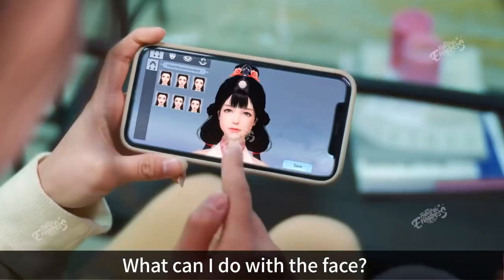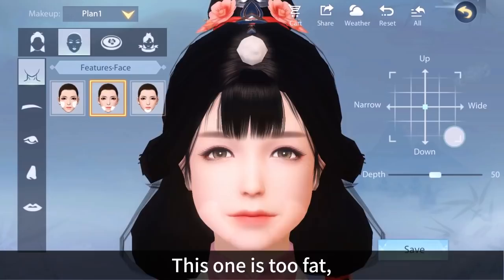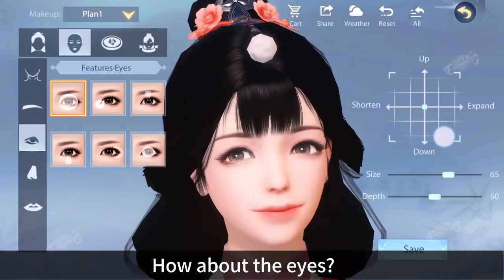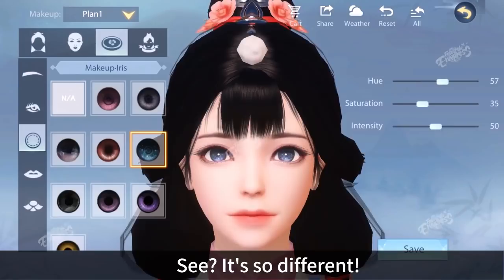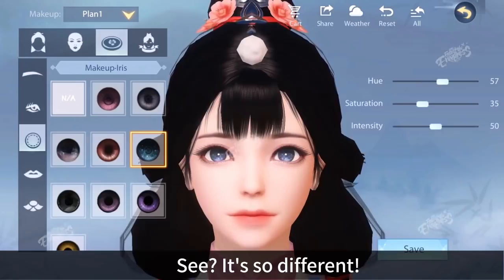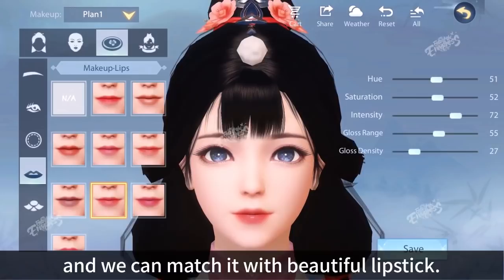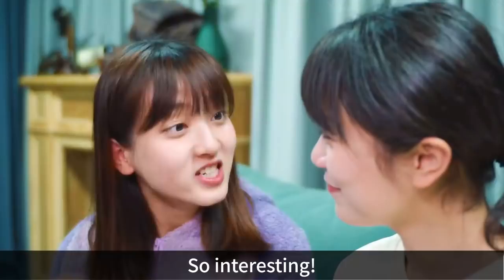Do you know the way to customize your own appearance? Try your best in Fate of the Empress!